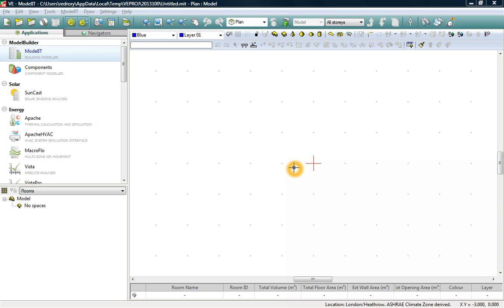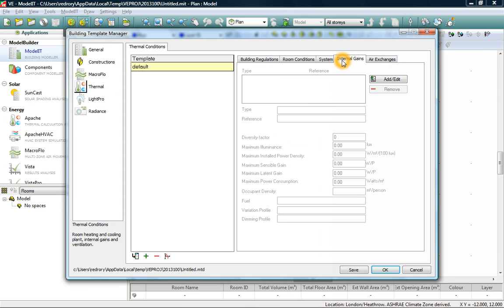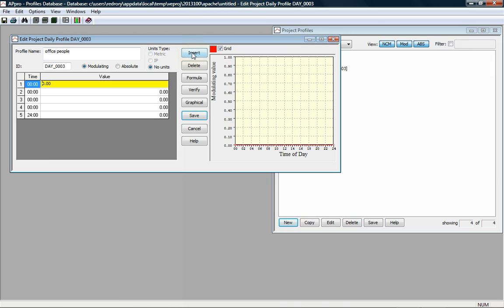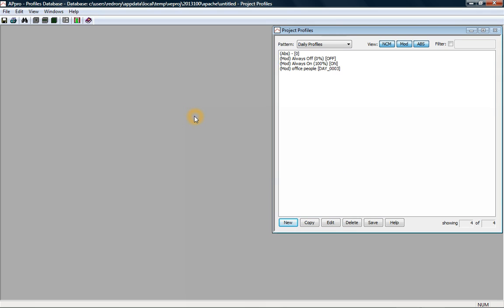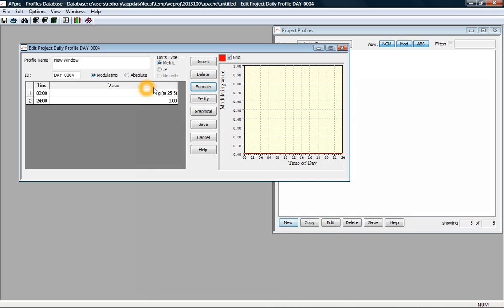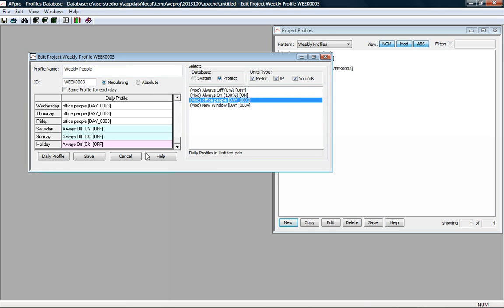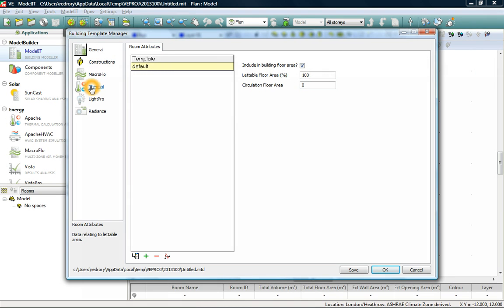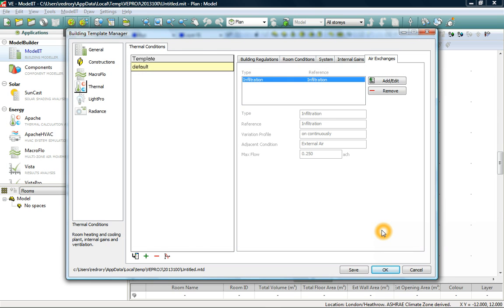T1 Temp Manager and Profiles